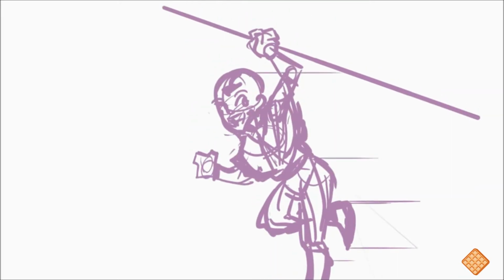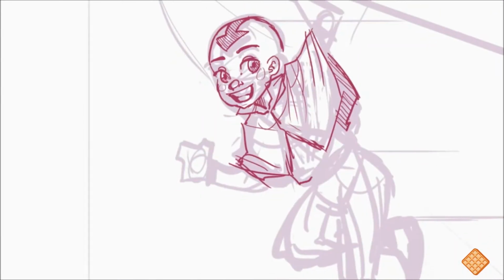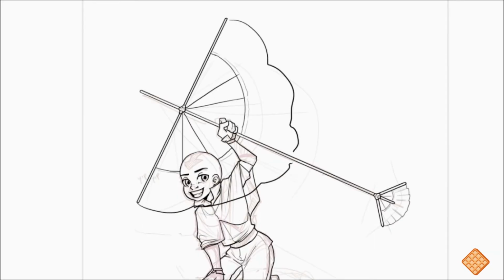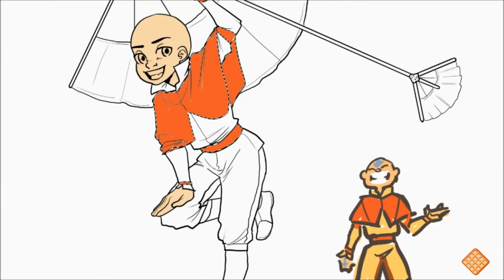Let's Draw: Avatar Aang [Avatar: the Last Airbender]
YIP YIP!!

Sorry the vid's a little late. My Grandma turned 100 today. So we kinda had cake and stuff. you know, birthday parties. haha Happy Birthday, Grandma! XP